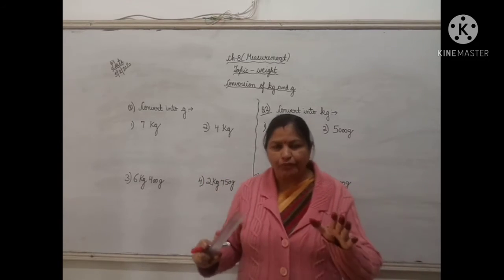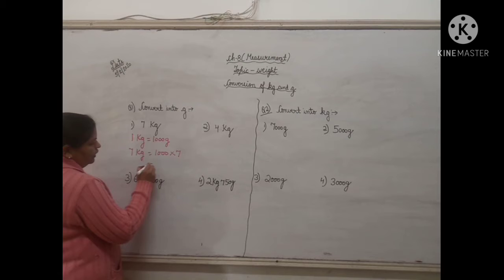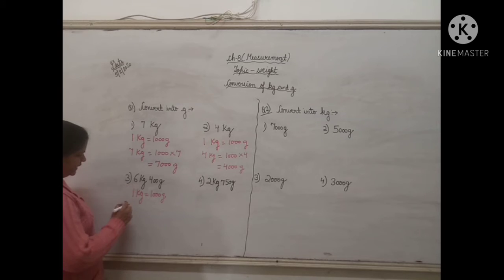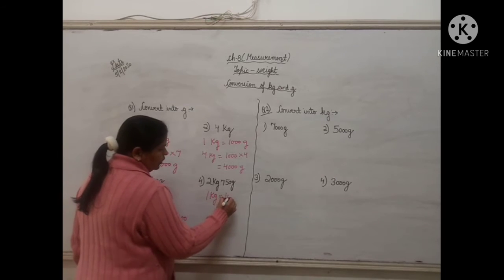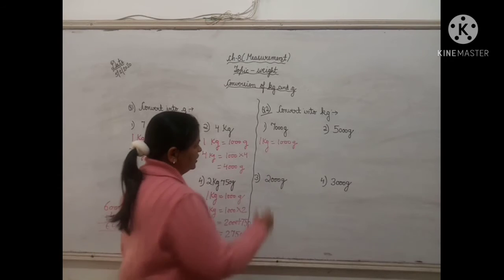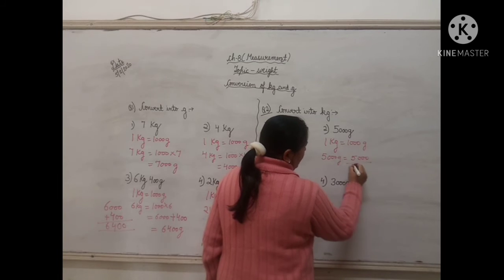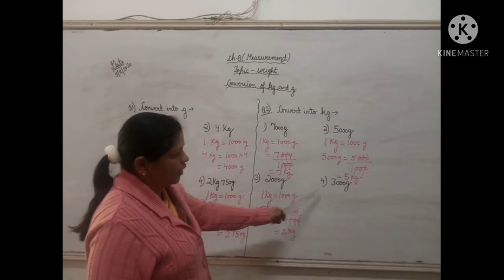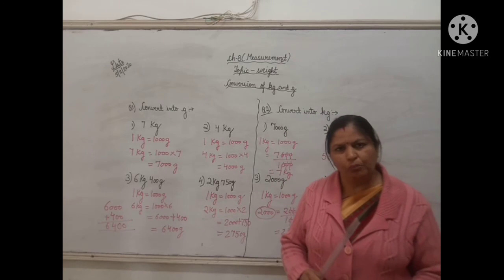ch_8( measurement) conversion of kg and g